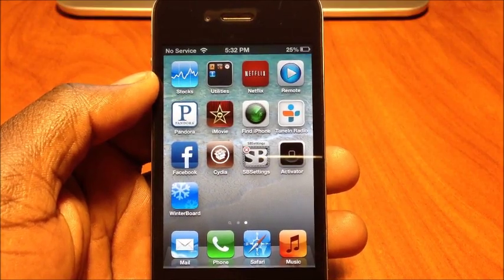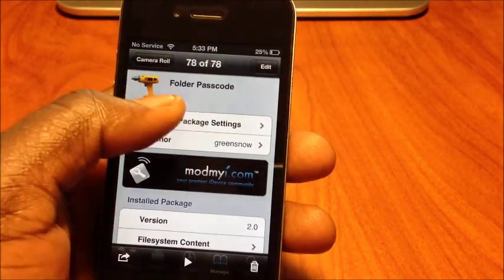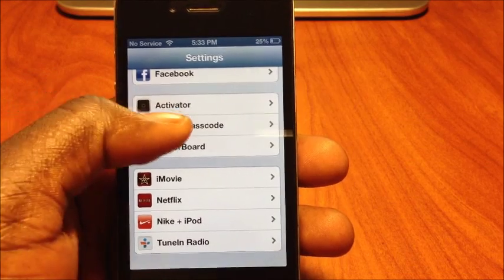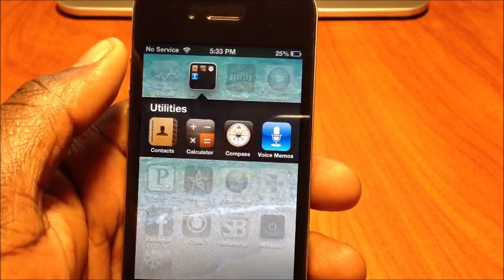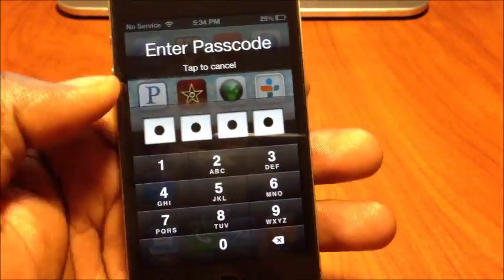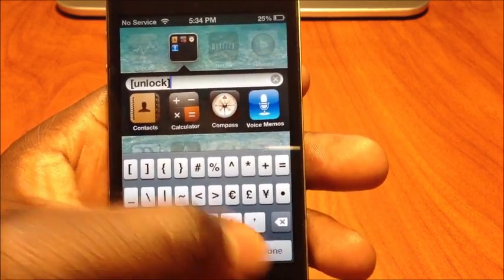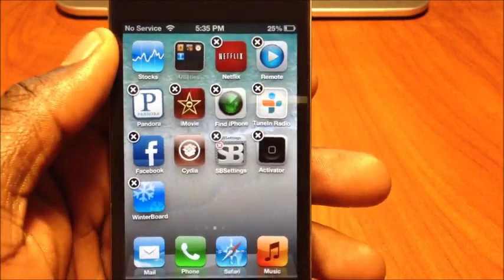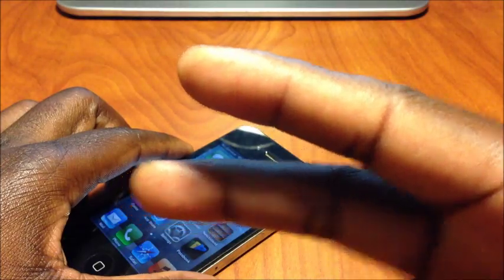Lock Folders On iPhone iPod & iPad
Tweak - folder passcode
Price - Free